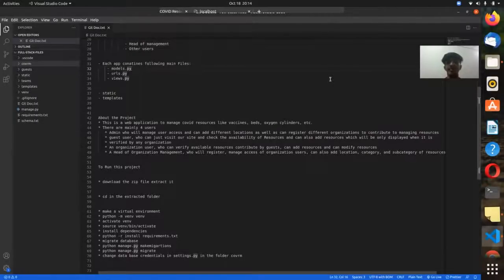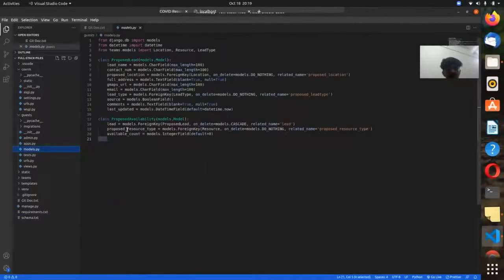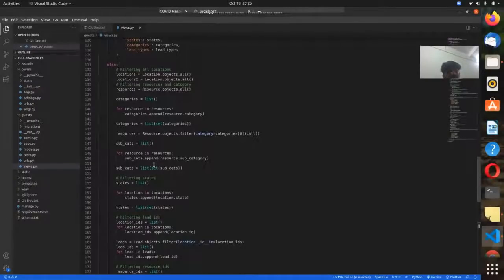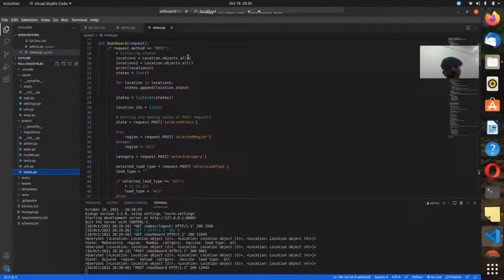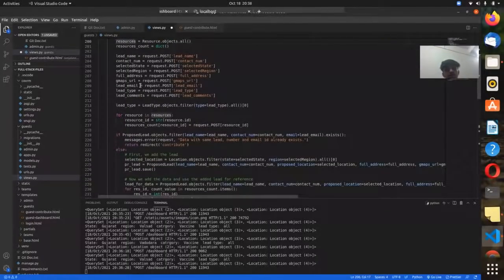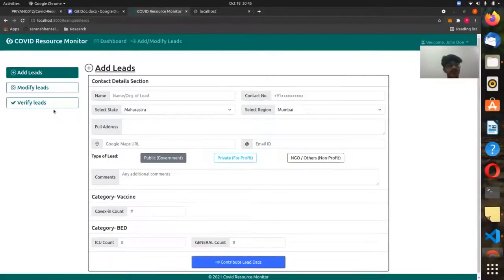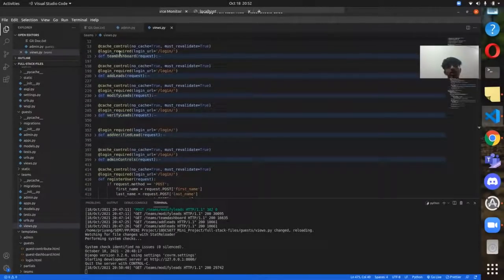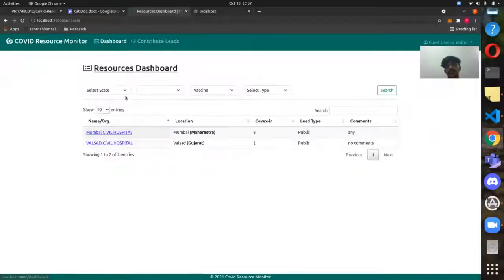#2 Covid Resources Management System | Advanced Python Mini Project | For Intermediate | Jr. Eternal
In this video, we are going to see about how to create an Sentiment Analysis in python.

We have used Vanilla (HTML5, CSS3, JS), Bootstrap as front-end technologies, Django as back-end technology and PostgreSQL database to store the database to develop this python project.

This is a web application to manage covid resources like vaccines, beds, oxygen cylinders, etc.
There are mainly 4 users:
1. Admin who will manage user access and can add different locations as well as can register different organizations to contribute to managing resources
2. A Guest user, who can just visit our site and check the availability of Resources and can also add resources which will be only displayed when it is verified by any organization
3. An organization user, who can verify available resources contribute by guests, can add resources and can modify resources
4. A Head of Organization Management, who will register, manage access of organization users, can also add location, category, and subcategory of resources.